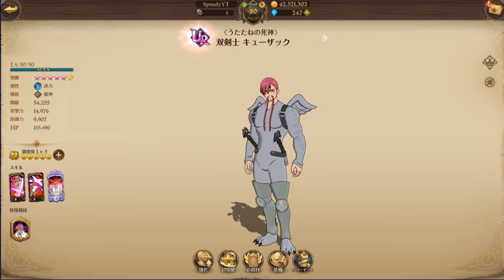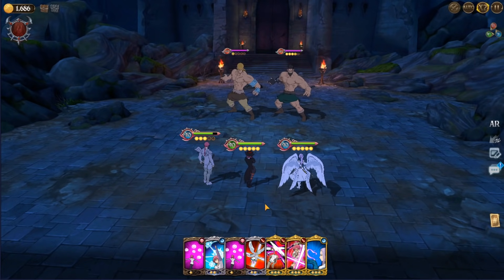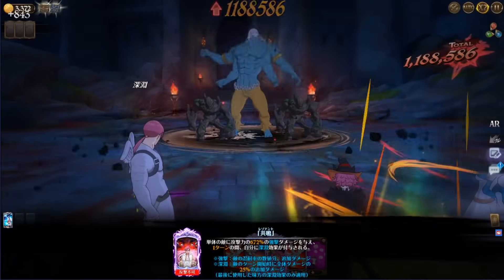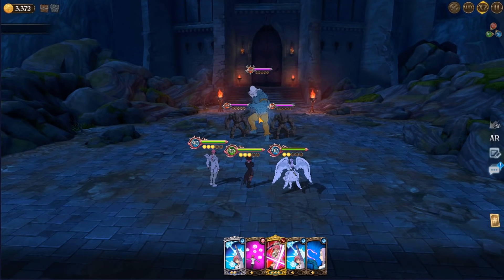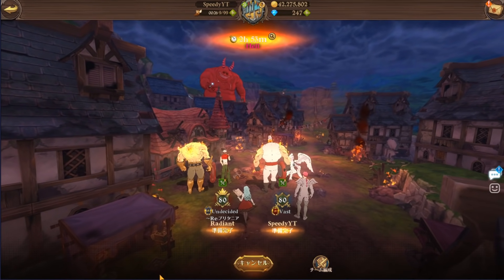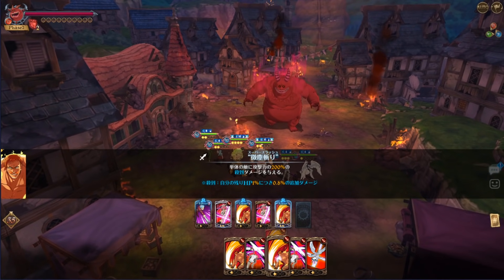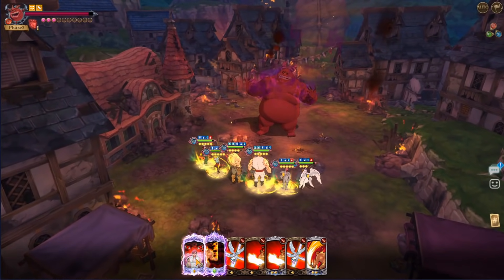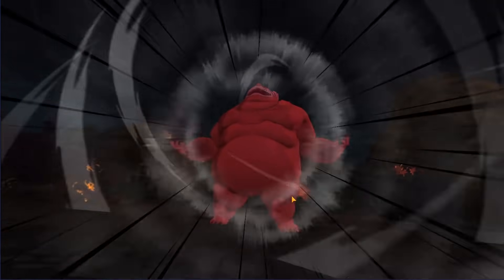1+ MILLION DAMAGE! FESTIVAL CUSACK IS A MONSTER FOR PvE! Seven Deadly Sins: Grand Cross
In today's grandcross video Cusack pops off in PvE